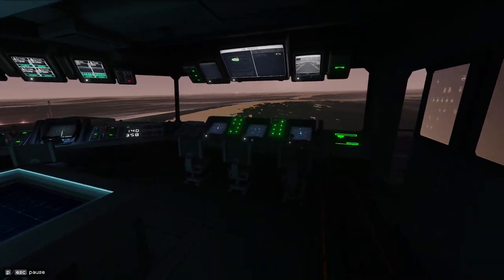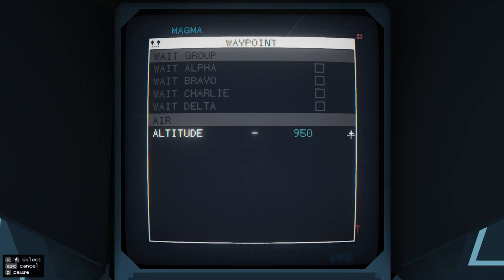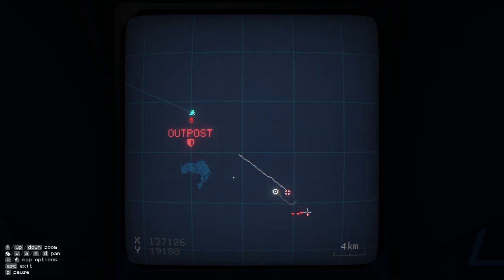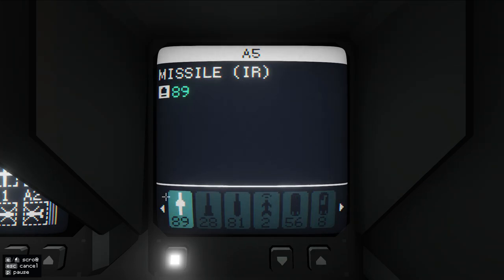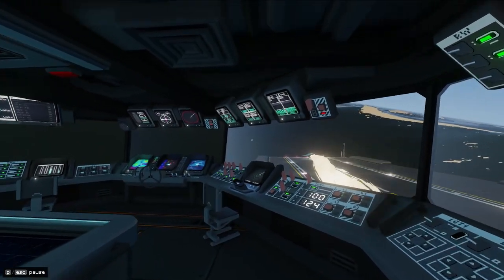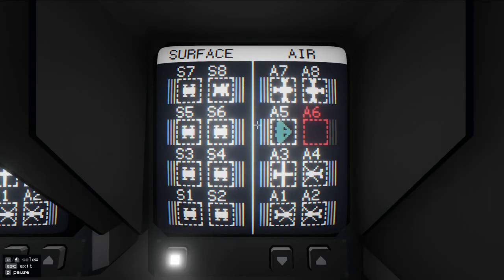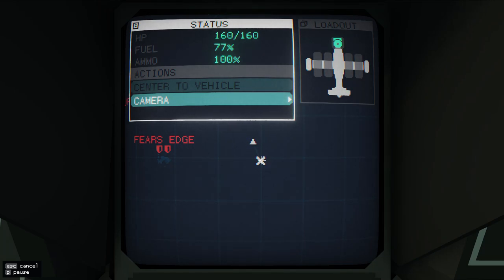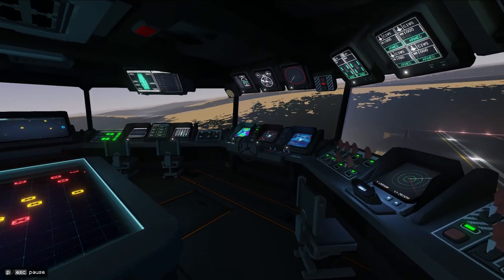Carrier Command 2 in 2022 - Let's Play Episode 15 [Final]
The final episode in the series where we put everything on the line going head to head with the enemy carrier.

Carrier Command 2 is the real-time strategy game that puts you in command of a futuristic carrier capable of deploying a vast array of aircraft and amphibious units. Compete against AI or human players and hop into every single vehicle to take matters into your own hands!